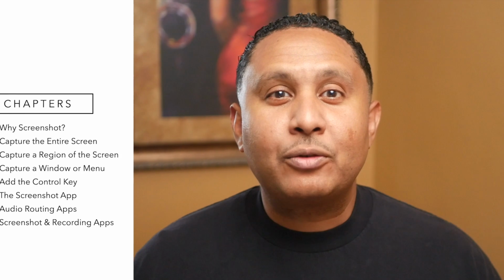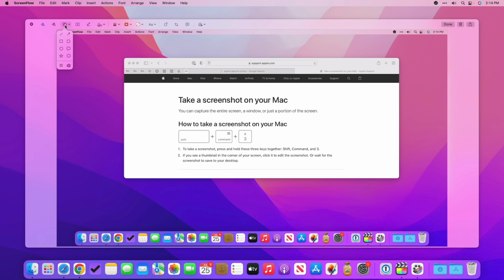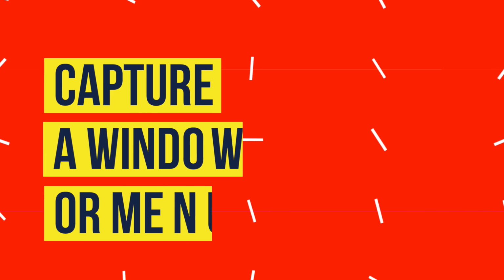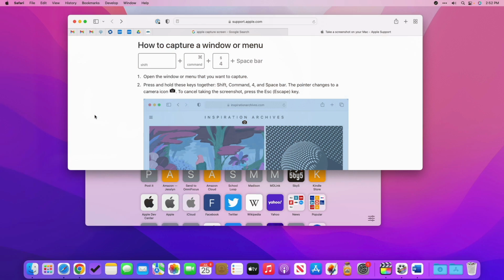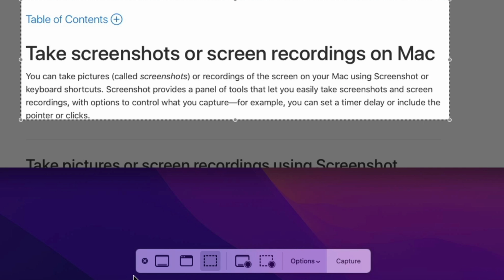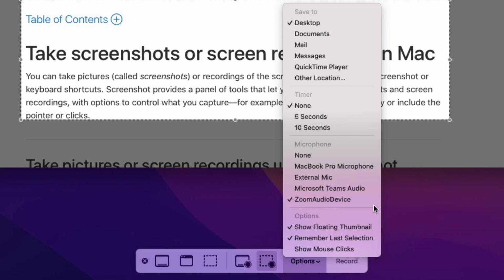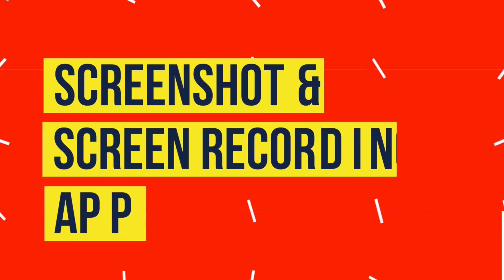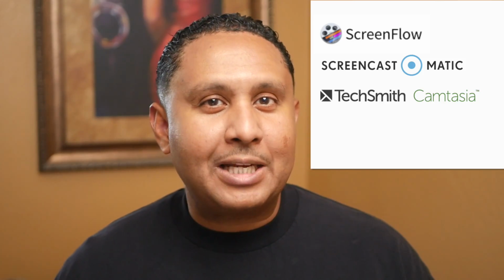macOS: How to Take Screenshots and Record Your Mac's Screen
In this video, I'll show you how you can take pictures and record your Mac's screen.

Thanks to "Yesenia's Beauty Room" for the comment that started me on this journey. This video will be one of a small series, a "mini-series," if you will.

LINKS

CHAPTERS

00:00:00 Introduction
00:00:42 Why Screenshot?
00:01:01 Capture the Entire Screen
00:01:22 Capture a Region of the Screen
00:01:58 Capture a Window or Menu
00:02:19 Add the Control Key
00:02:45 The Screenshot App
00:04:07 Audio Routing Apps
00:04:43 Screenshot & Recording Apps

~Ivan